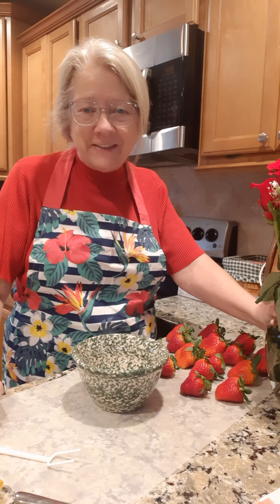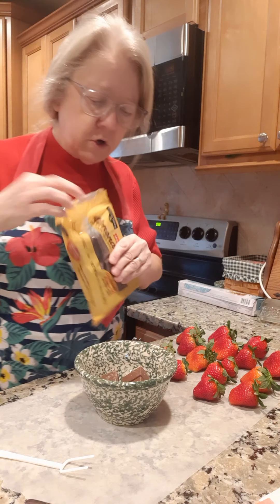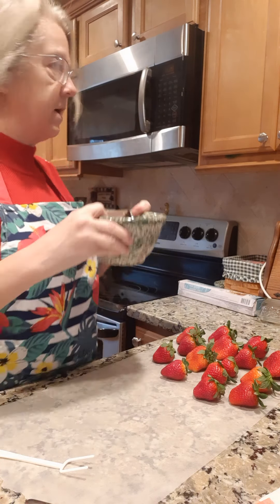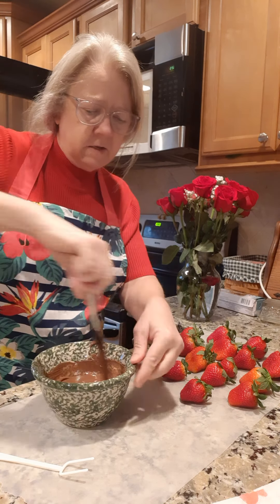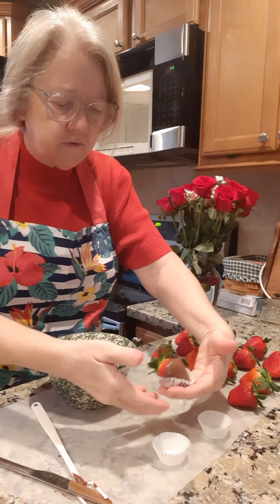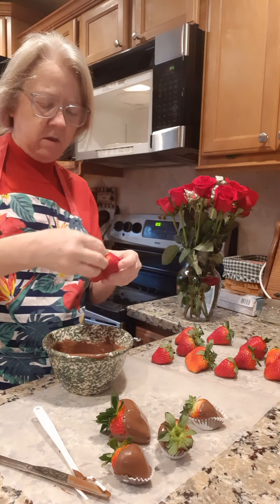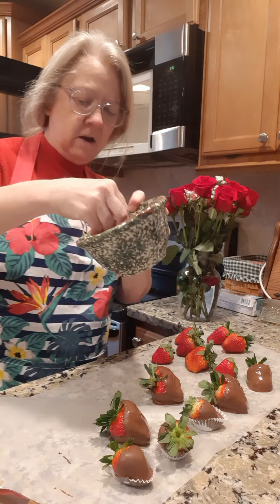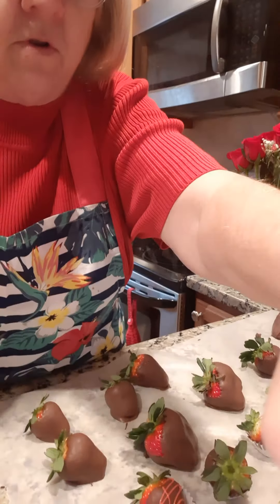Chocolate covered strawberries